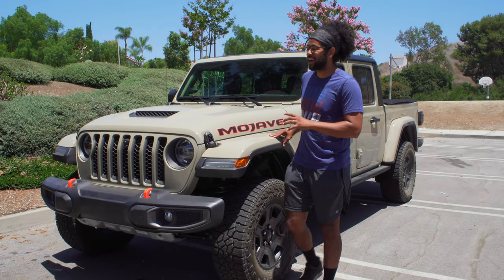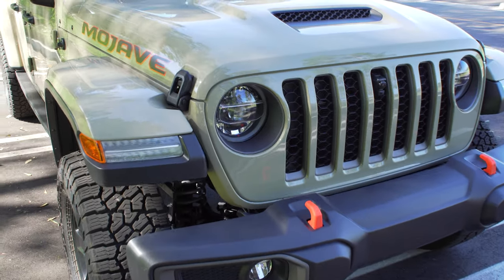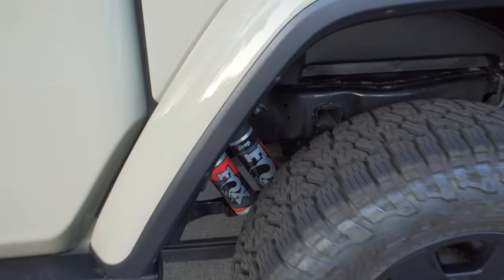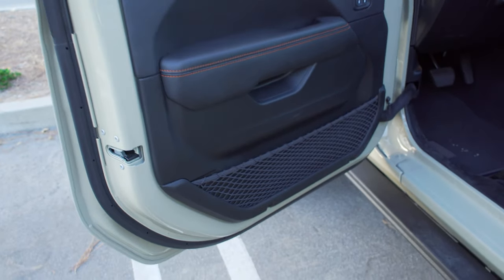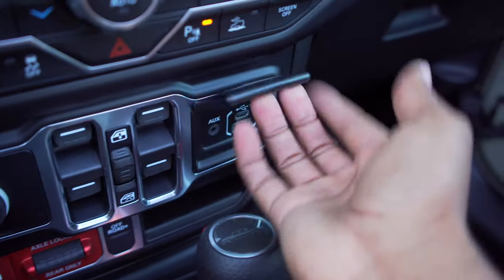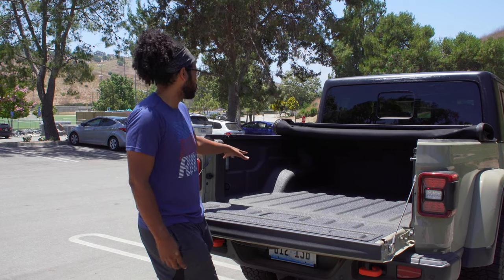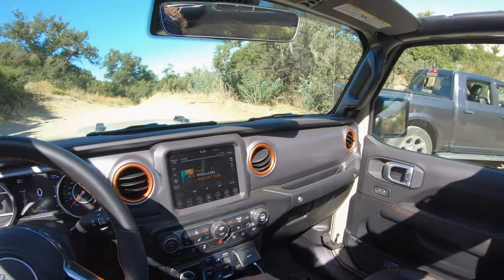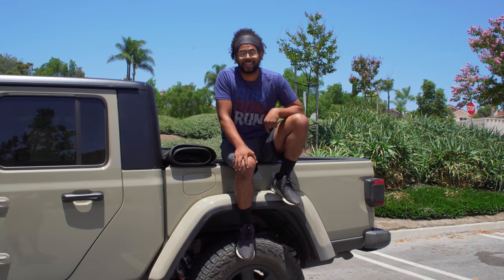Is the First "Desert Rated" Jeep Any Good?! | 2020 Jeep Gladiator Mojave Review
Let's check out the 2020 Jeep Gladiator Mojave! This is the FIRST EVER desert rated Jeep and we're going to find out what it's all about!

About Forrest’s Auto Reviews:
Welcome to Forrest's Auto Reviews! My name is Forrest Jones and my goal is to give you the most in-depth car review possible while also sharing my passion for cars and the entire automotive industry! Be on the lookout for affordable cars, supercars, exotic cars, hyper car and more videos on this channel! I do my best to listen to my audience and post videos YOU want to see!!